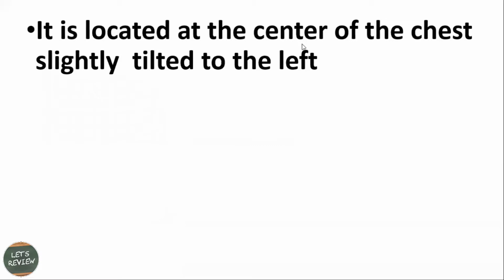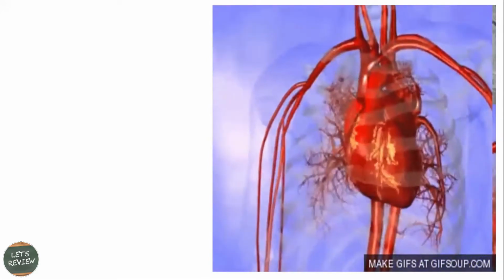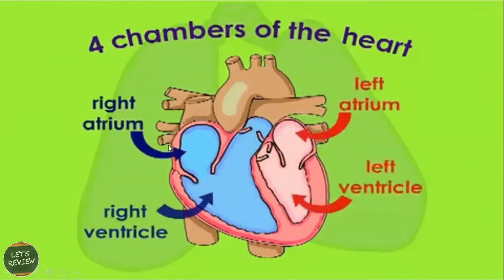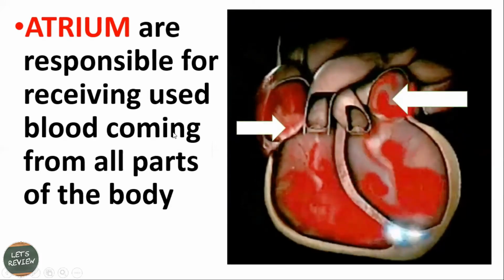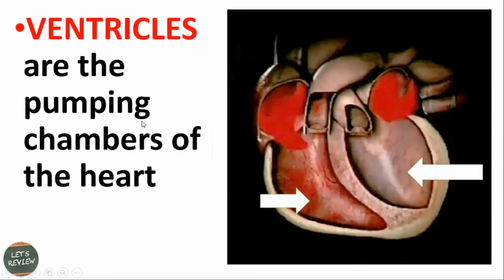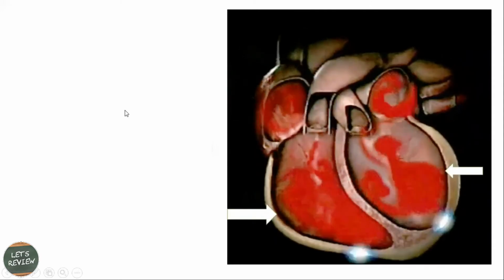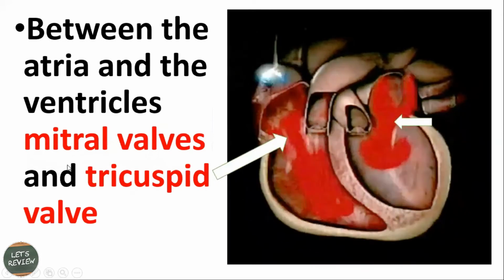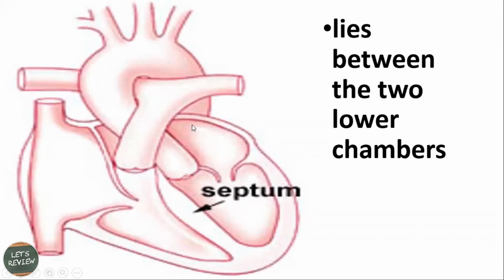Lesson 1.13 - Heart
What is heart?  What are its functions? Let's find out in this video.